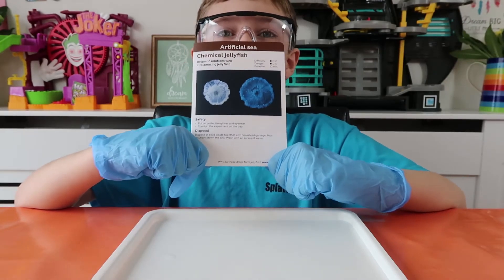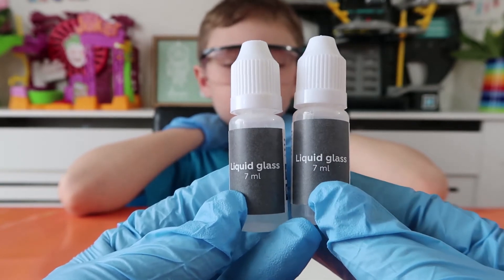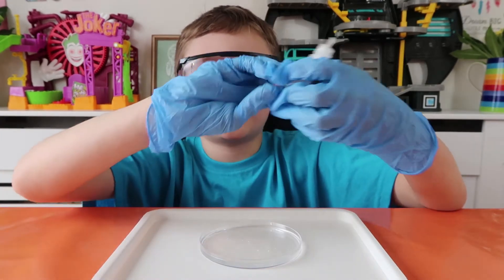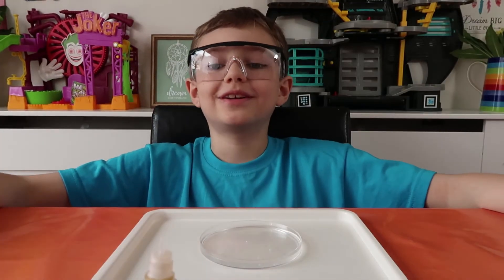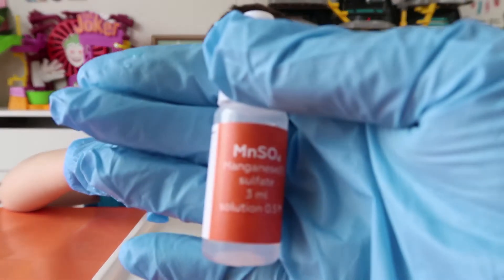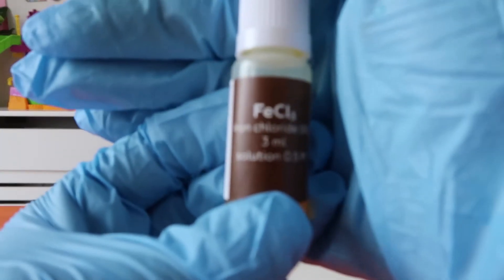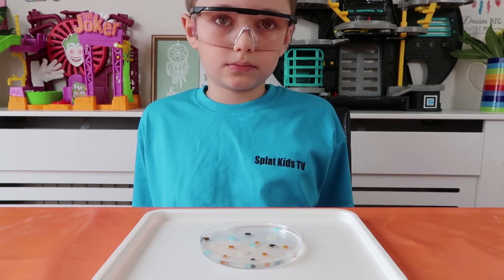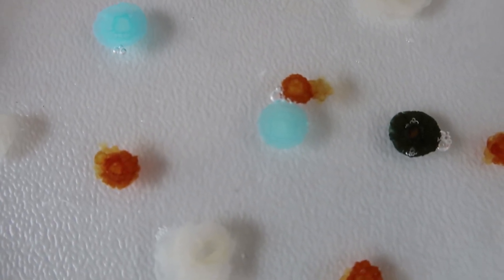MELScience Chemical Jellyfish Science Experiment for Kids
Welcome to our MELScience Chemical Jellyfish Science Experiment for Kids video! Mel science experiment kits can be done at home, they're so cool. A big thanks Mel chemistry for sending us these awesome science projects monthly subscription.

CHRISTCHURCH
BH23 9LJ

CHRISTCHURCH
BH23 9LJ